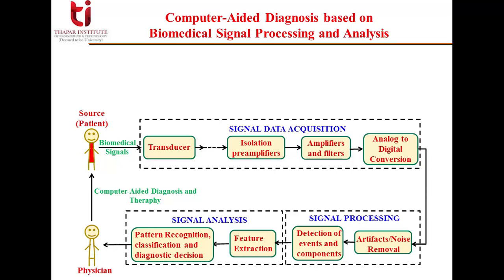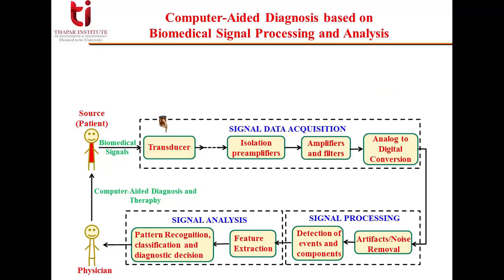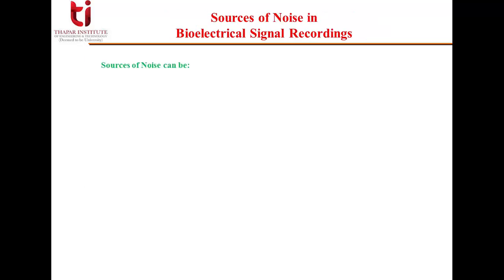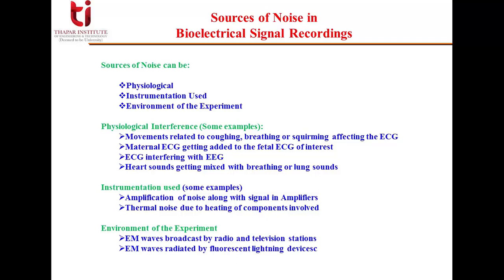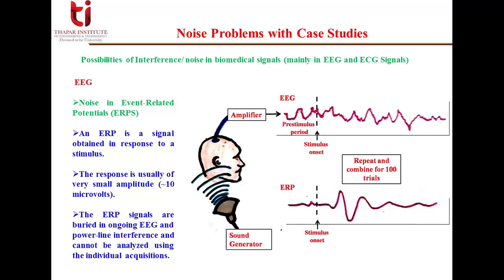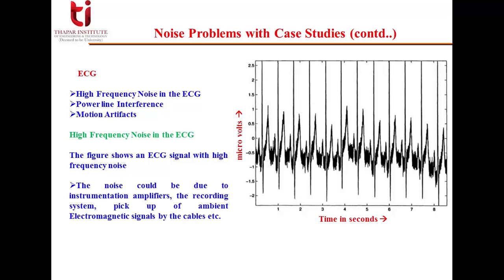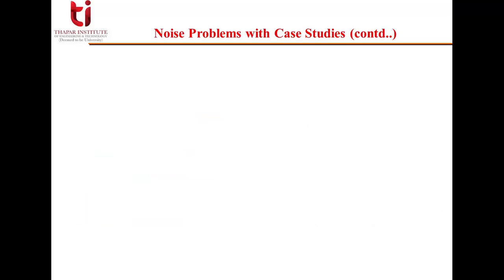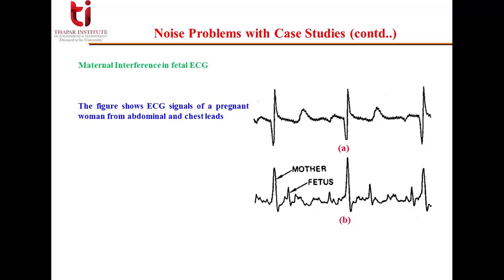Series 2 Lecture 23 Noise and Artifacts